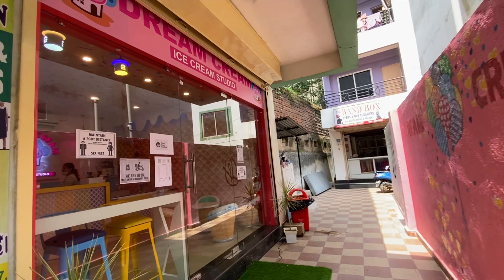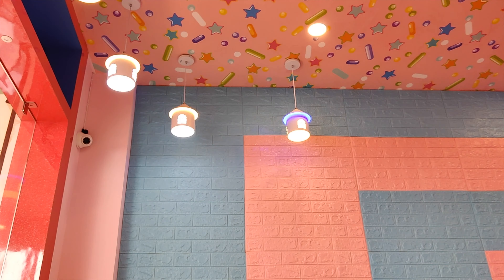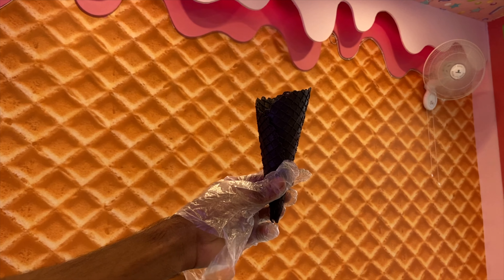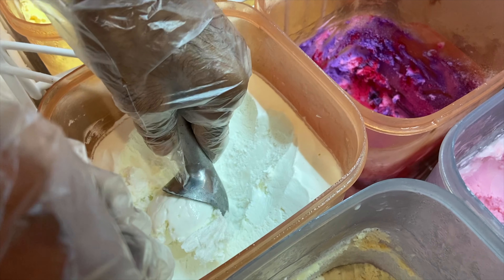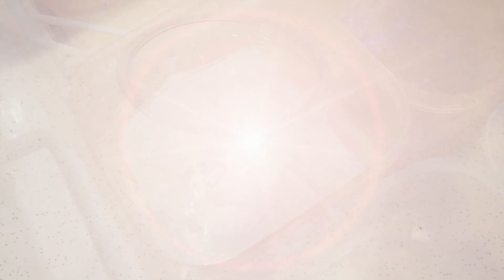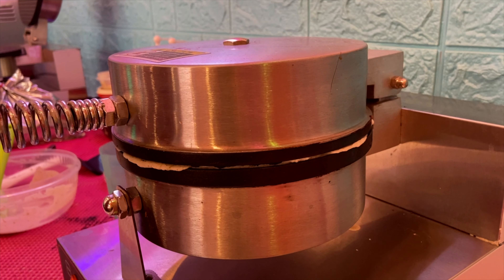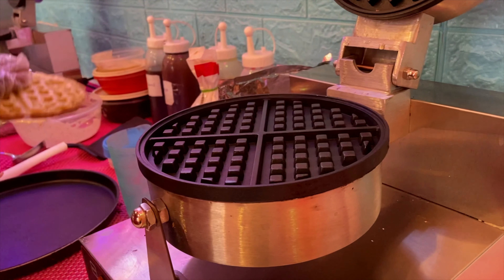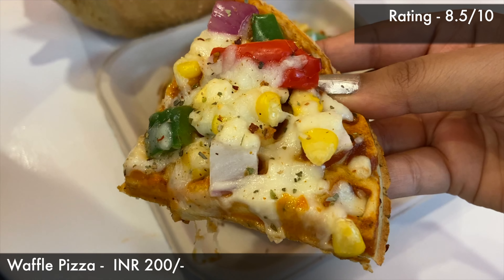DREAM CREAM |Freshly Churned Ice Cream & Waffle Parlour |Pizza Waffle |Handcrafted Ice Cream| Ranchi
Hey folks!
Do you want to indulge in a guilty pleasure?
Well, a newly launched ice cream shop in Ranchi promises that. Offering freshly churned handmade ice creams, Dream Cream shop is one of a kind in Ranchi, Jharkhand.
Based in BB Complex in Kanke Road, this Dream Cream ice cream and waffle studio has a wide-listed menu offering a variety of handcrafted icecream flavors like Vanilla, Strawberry, Chocochip, Coffee Almond, Tutti Fruity, Butterscotch, Pineapple, Rose, Blueberry, and Oreo Icecream. Their select ice-creams on offer includes Mint Chocochip, Kesar Pista, Black Currant, Fruit N Nut, Tender Coconut, Paan Bahar, Guava Chilli, Peanut Butter, Nutella, and Chocolate Brownie.
Some of their new addition of ice cream flavours include Kitkat Caramel, Red Velvet, Banoffee,  Thandai, Anjeer-E-Badaam, Blue Lagoon, Rajbhog, and Fresh Mango. Dream Cream Ranchi also serve icecream sundaes and seasaonal icecreams like Fresh Kiwi and Sitafal.
Well, this is not only just the list, Dream Cream icecream shop in Ranchi also has mouth-watering waffles, like Triple Chocolate Waffle, Red Velvet Oreo Waffle, and the first in town - Waffle Pizza (of course salty in taste). Grilled cheese sandwich is their another salty specialty.
Taking inspiration from only icecreams, Dream Cream, Ranchi is fully themed on ice-creams and has insta-worthy interiors. The vivid colours and elements used in their interior setting is just so WOW!
Check out more about Dream Cream Ranchi in the video and make sure to check their presentation, price, quality, and quantity.
And trust me on the part of taste. It is how I say it.
Also check if I indulged in the guilty pleasure or not?
Share among your friends and family and do visit this place if in Ranchi.
Till I come up with my next video, let us meet on the other social media platform. My Instagram ID is @medhaveepriya.
Stay safe. Keep calm & Eat Ice creams.
2) BEST CAFE & RESTAURANTS IN RANCHI WITH AWESOME FOOD AND AMBIENCE IN 2021 | Zomato Discounts Revealed